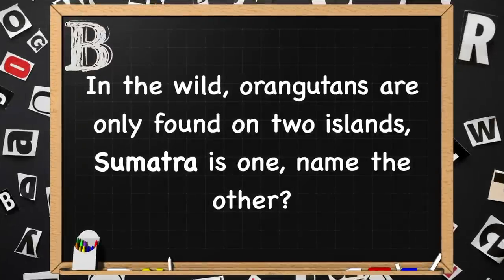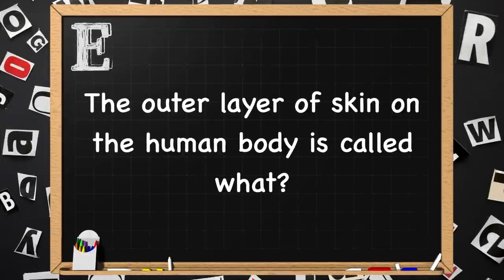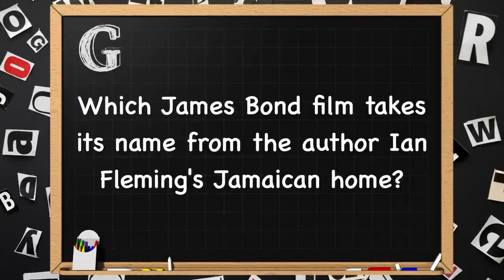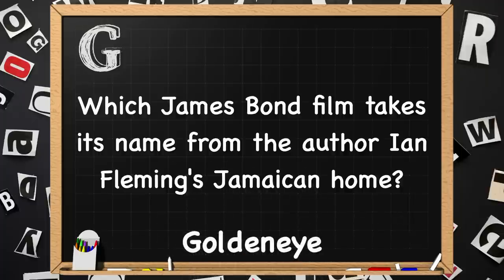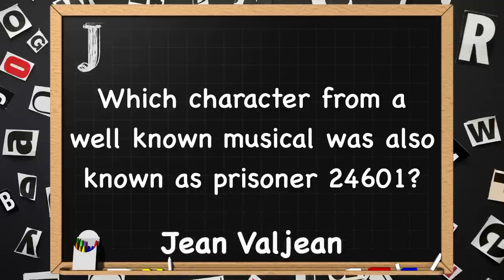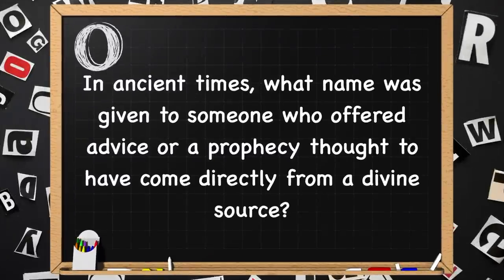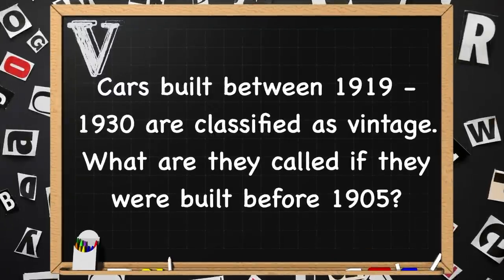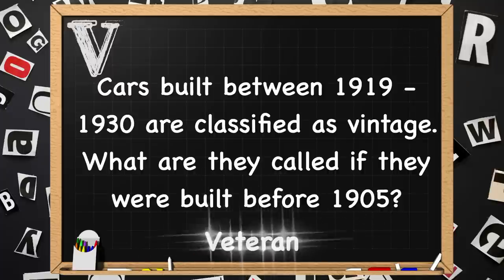A-Z General Knowledge & Trivia Quiz, 26 Questions, Answers are in alphabetical order. Try to beat 20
General knowledge and trivia quiz with 26 questions all non multiple-choice.
Each answer starts with a letter in the alphabet, the answer to question 1 begins with A, question 2 begins with B, down to 26 which will begin with the letter Z.

There is good mix of general knowledge and trivia questions (some are difficult), I hope you enjoy and good luck.

There is audio throughout reading out the questions and answers (in English)